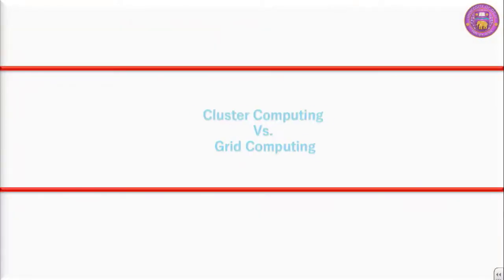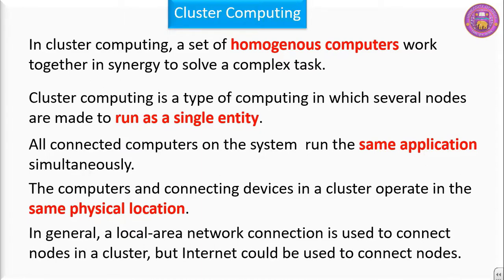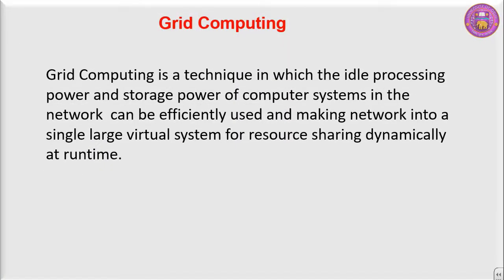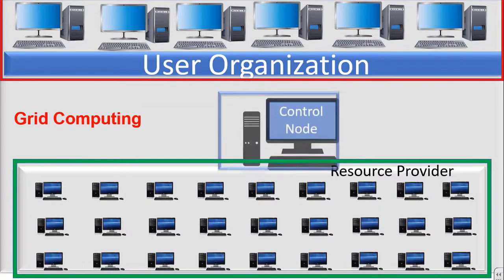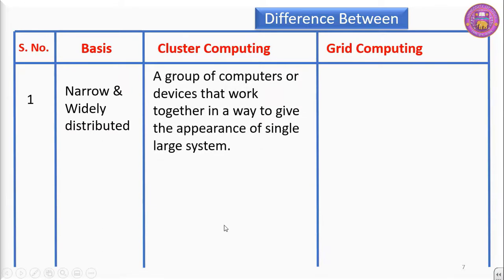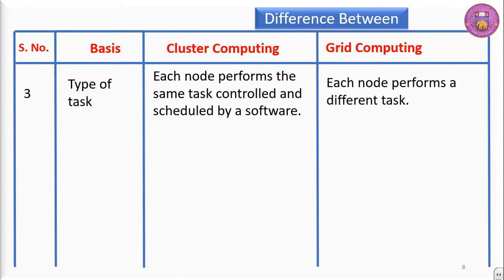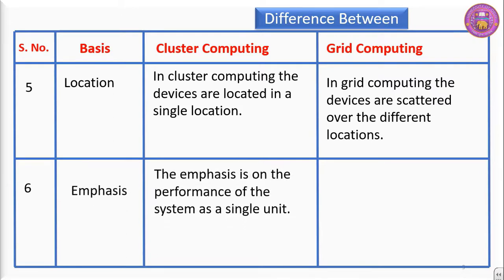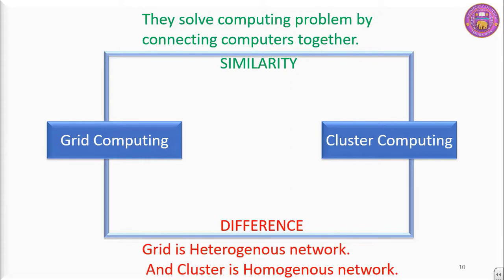CM 8 CLUSTER Vs GRID COMPUTING